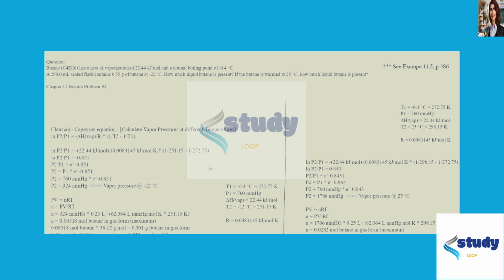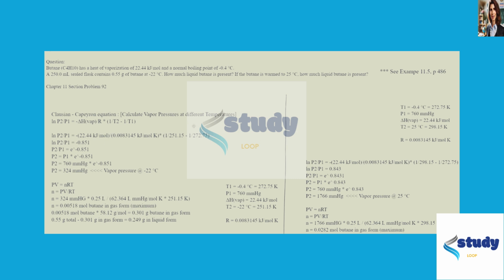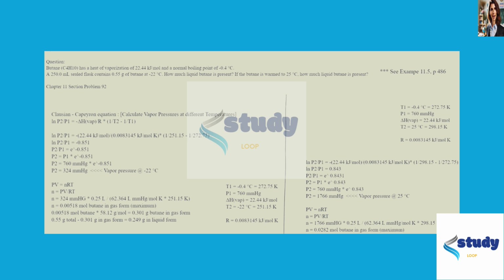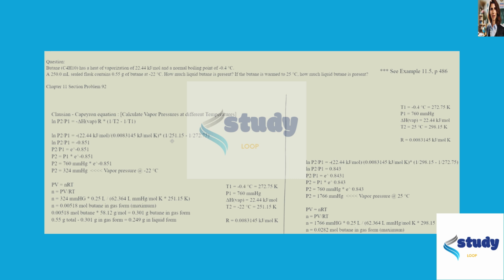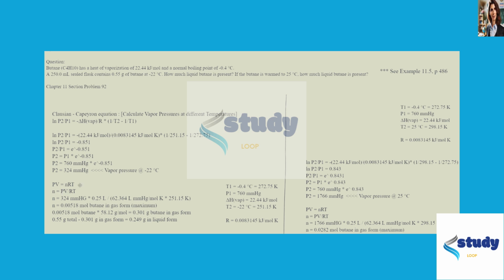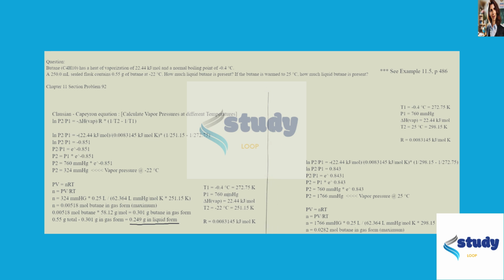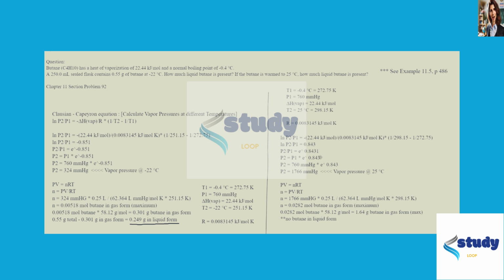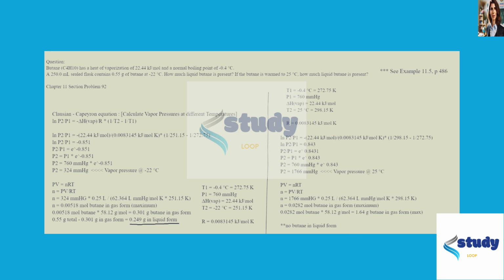Butane (C4H10) has a heat of vaporization of 22.44 kJmol and a normal boiling point of -0.4 C. A 2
Butane (C4H10) has a heat of vaporization of 22.44 kJmol and a normal boiling point of -0.4 C. A 250.0 mL sealed flask contains 0.55 g of butane at -22 C. How much liquid butane is present? If the butane is warmed to 25 C, how much liquid butane is present?